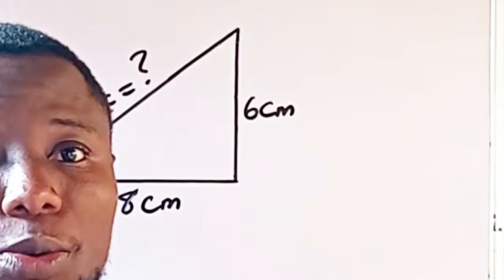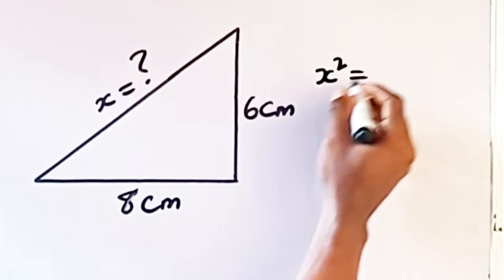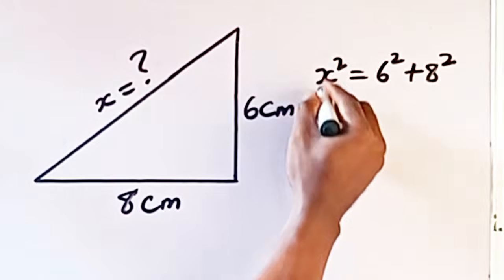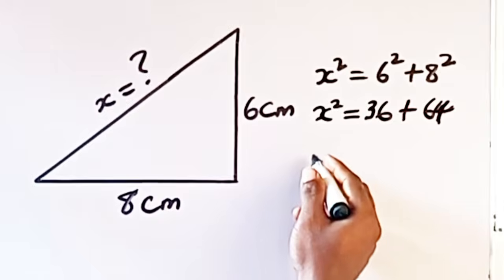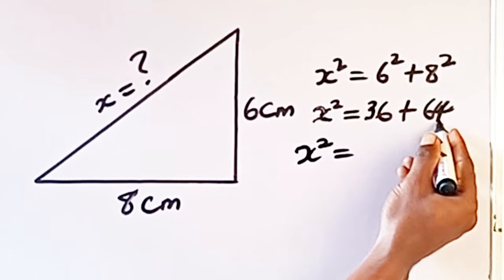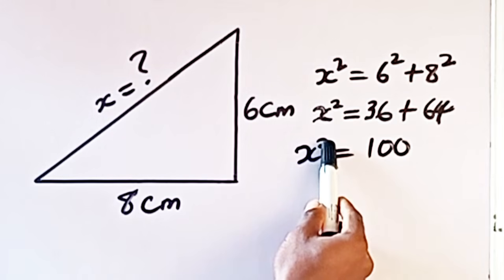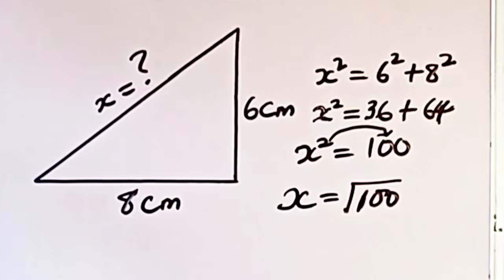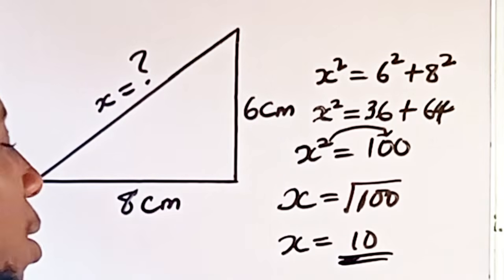Can you find the value of x in this right-angled triangle? 🤔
In this video, we solve a geometry problem step by step using a simple and clear method. This lesson is perfect for students, WAEC, NECO, JAMB candidates, and anyone preparing for math exams.

📐 Given sides: 8 cm and 6 cm
📏 Topic covered: Pythagoras Theorem
🎯 Level: Basic to Intermediate

This video will help you:

Understand right-angled triangle problems

Apply the Pythagorean theorem easily

Improve speed and accuracy in exams